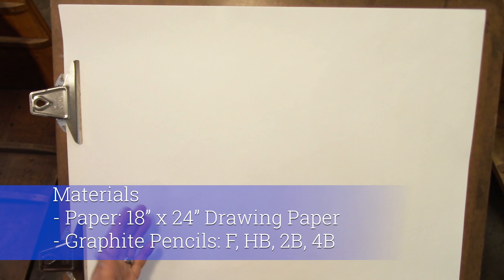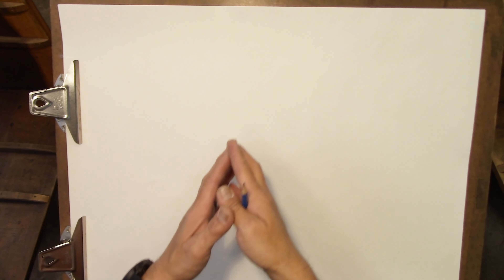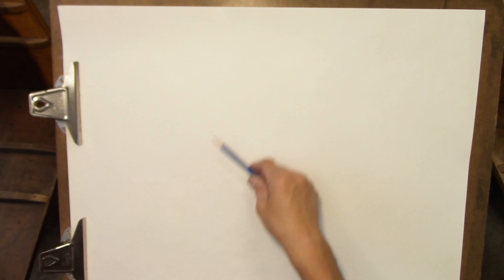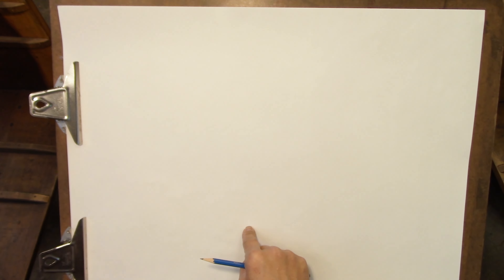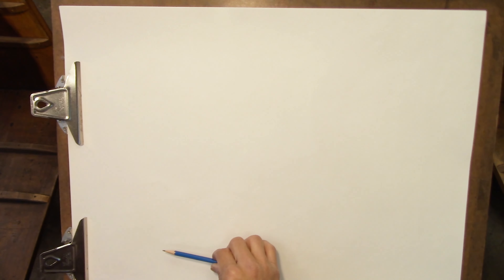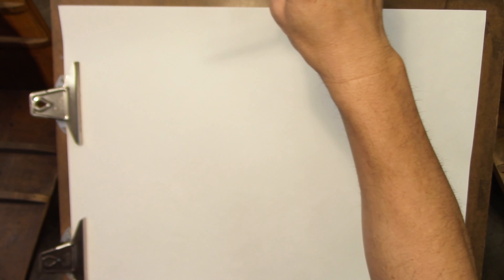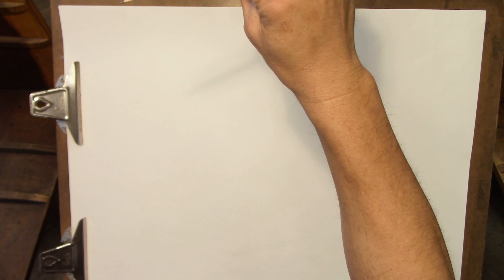How to Draw Primitive Forms using only Line.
Basic drawing tutorial on primitive forms: cylinders, cones, spheres, and spheres. The drawing is using graphite pencils (F, HB, 2B and 4B) on 18 x 24" Drawing Paper. Basic Shape Analysis is also covered using the 5 Golden Forms (circle, triangle, rectangle, square and ellipse).

Title: Revved Up
Artist: RocknStock

Title: My New Cadillac
Artist: Francesco D'Andrea